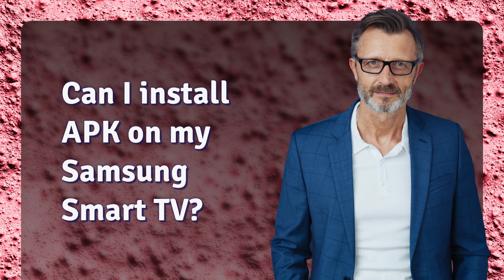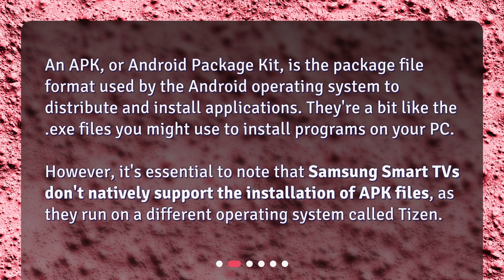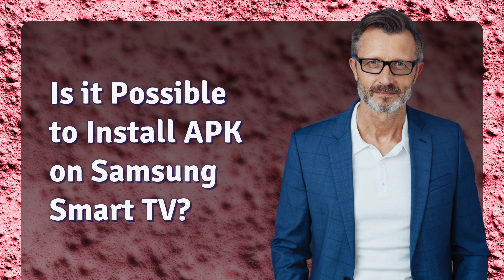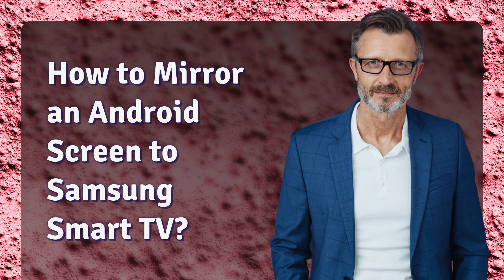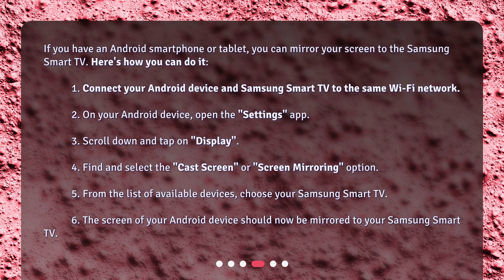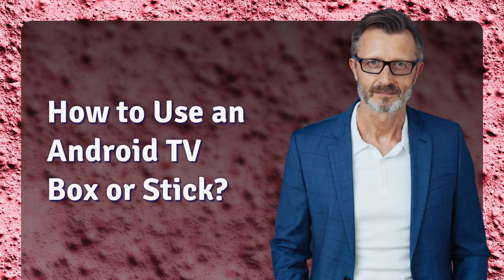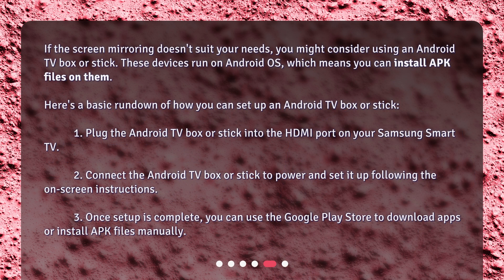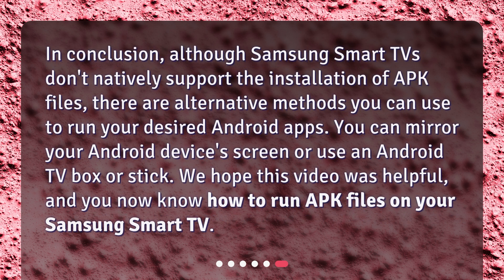Can I install APK on my Samsung Smart TV?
Installing APK on Samsung Smart TV: A Step-By-Step Guide • Learn how to install an APK on your Samsung Smart TV with this step-by-step guide. Discover what an APK is and find out if it's possible to install APK files on Samsung Smart TVs. If not, learn alternative methods like screen mirroring. Don't miss out on accessing your favorite apps on your TV!

00:00 • Can I install APK on my Samsung Smart TV?
00:18 • What is an APK?
00:46 • Is it Possible to Install APK on Samsung Smart TV?
01:20 • How to Mirror an Android Screen to Samsung Smart TV?
02:05 • How to Use an Android TV Box or Stick?